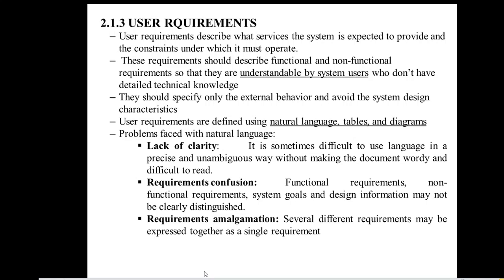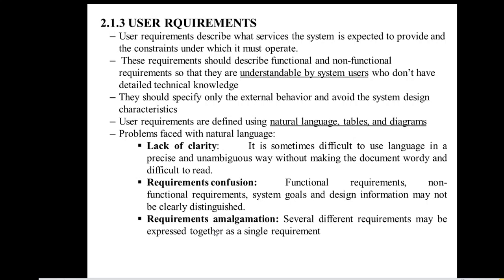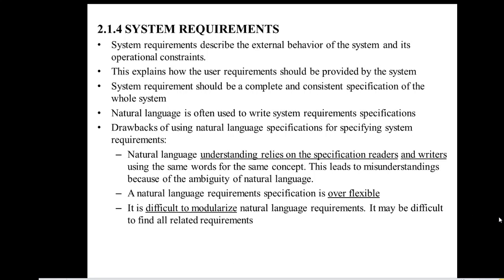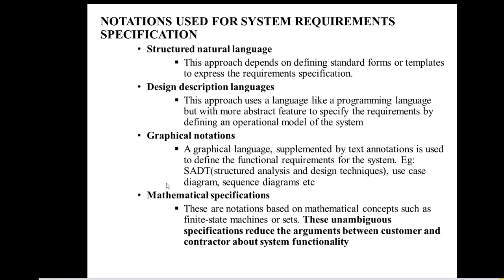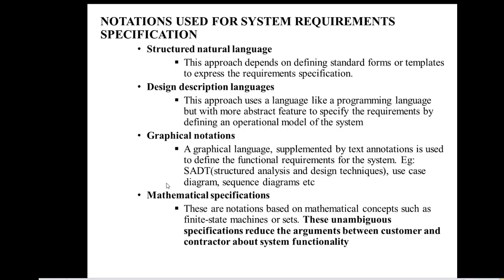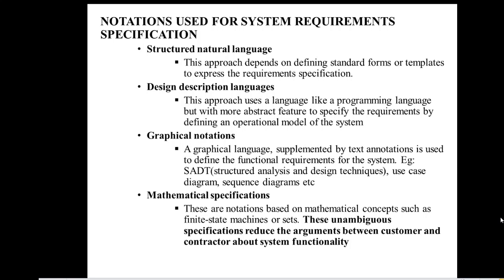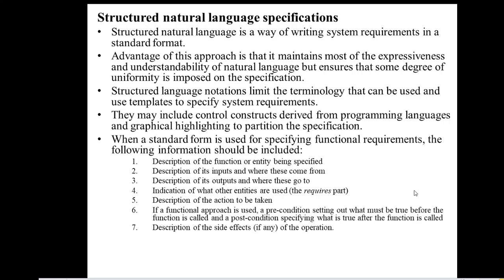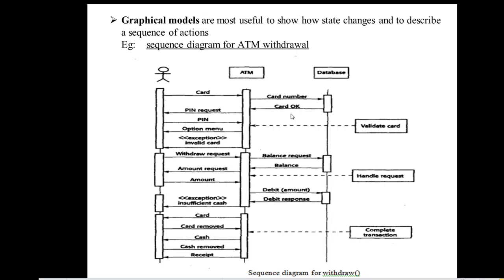SE part 2